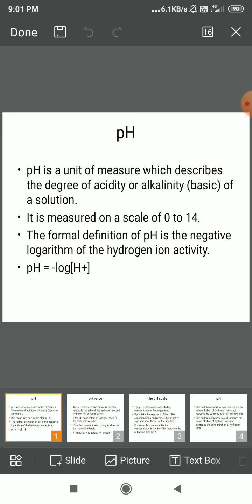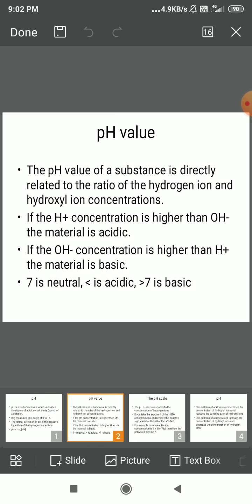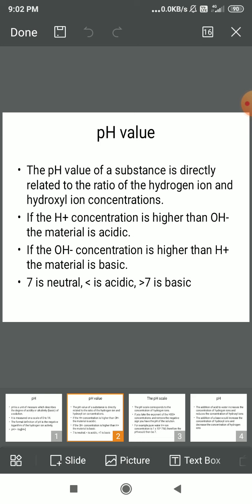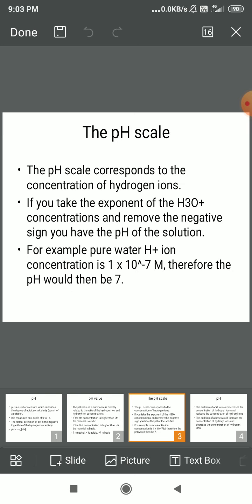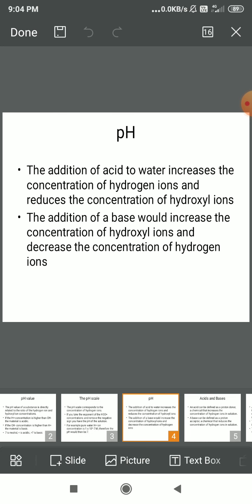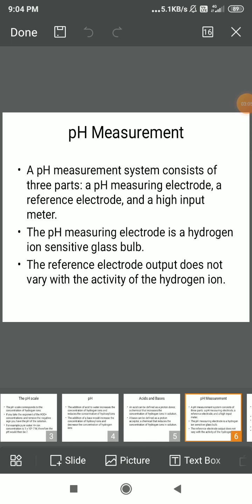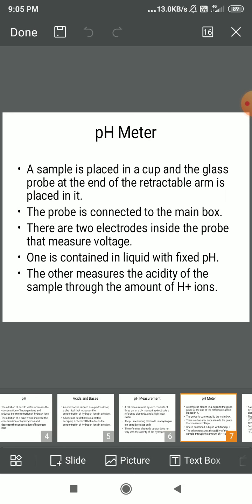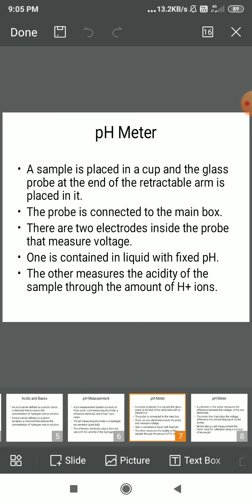16 July 2021